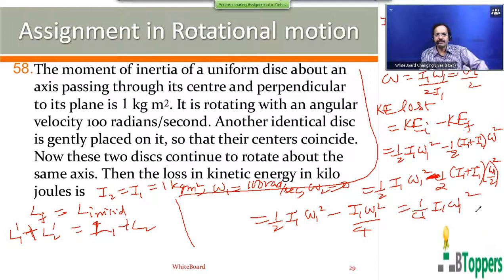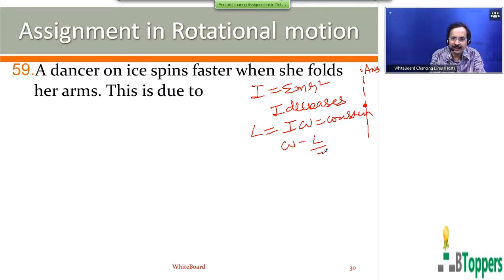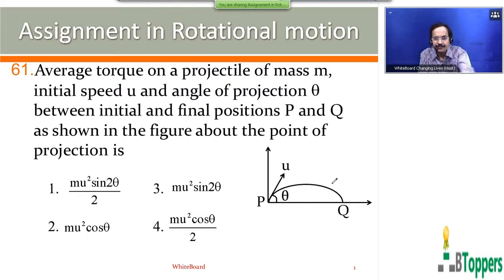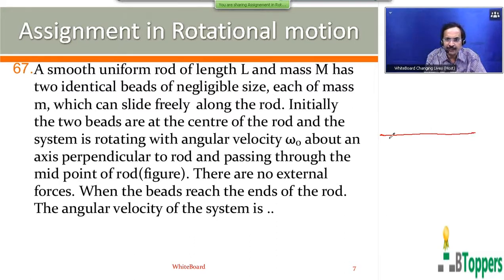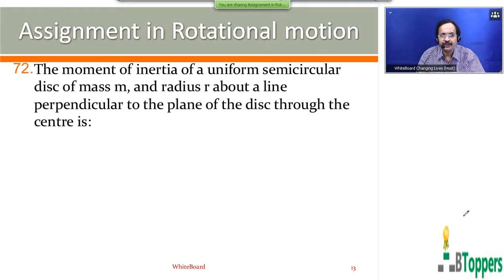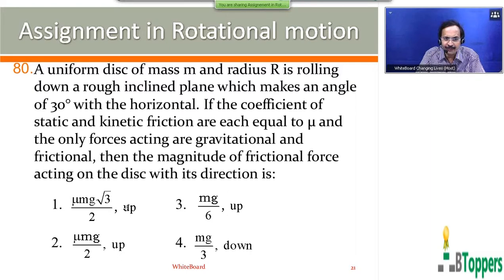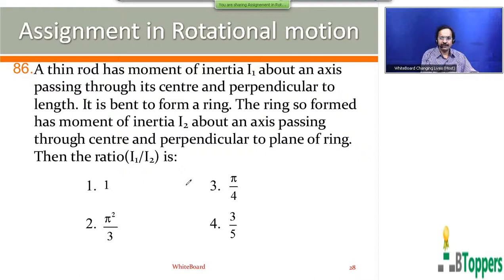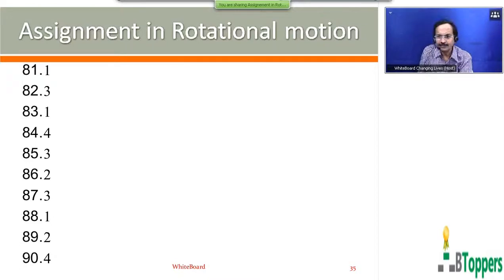Rotational Motion(IIT-JEE/NEET/EAMCET) Lecture 20